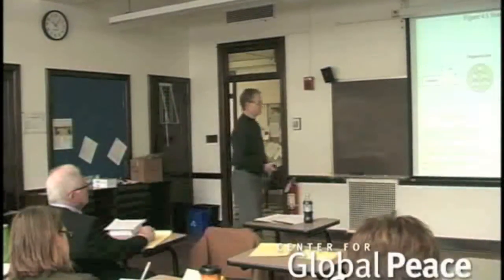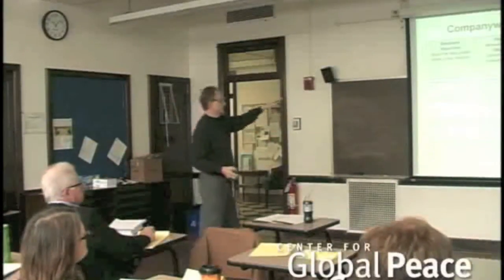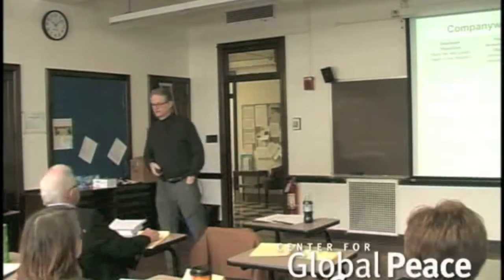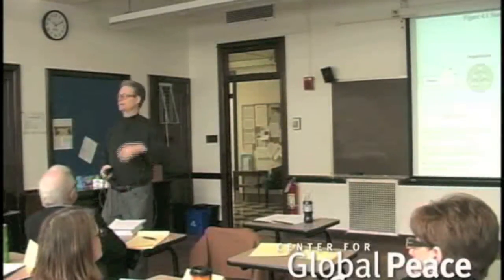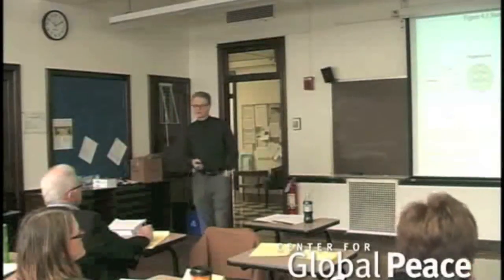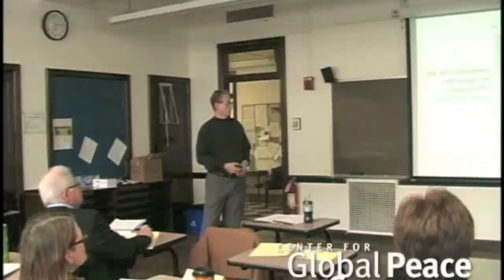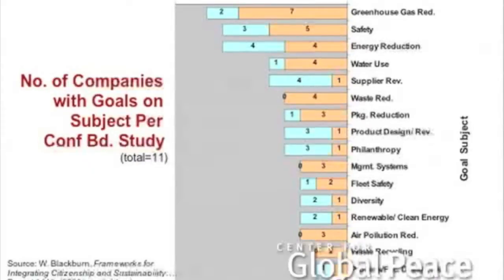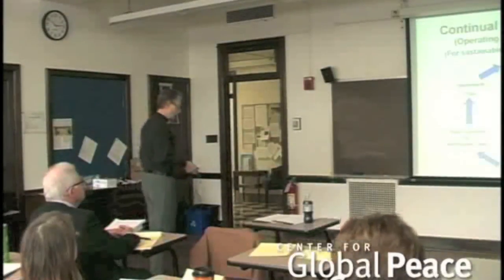Sustainability Special Topic Management Part 6 of 8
Sustainability Special Topic Management by Bill Blackburn part 6 Center for Global Peace through Commerce